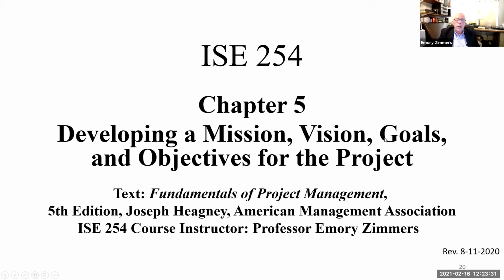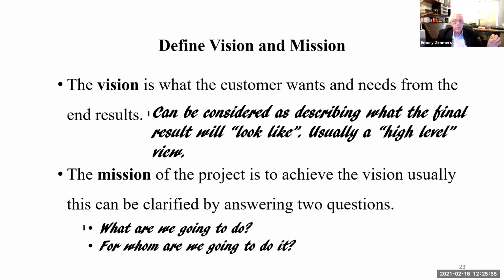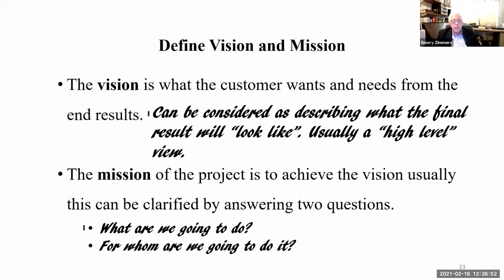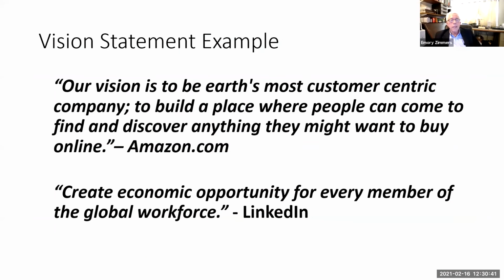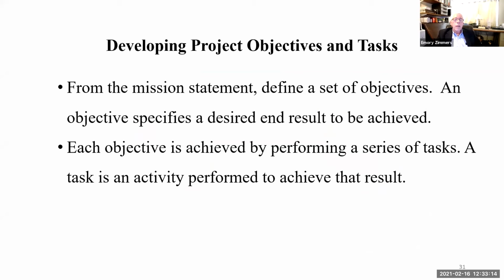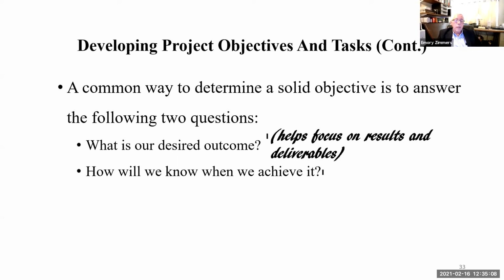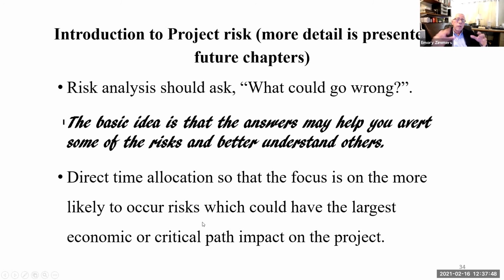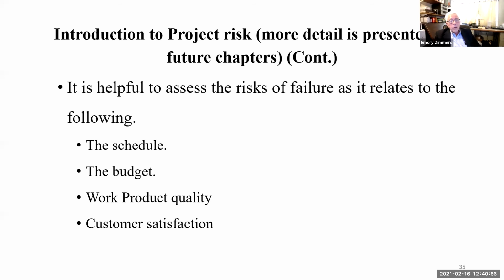ISE 254 Chapter 5 Lecture 9/9/2021